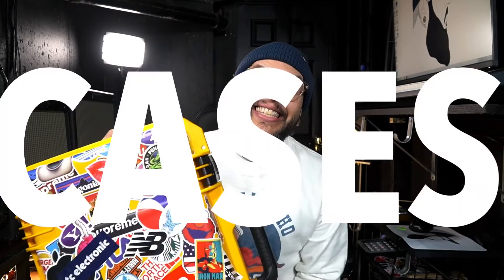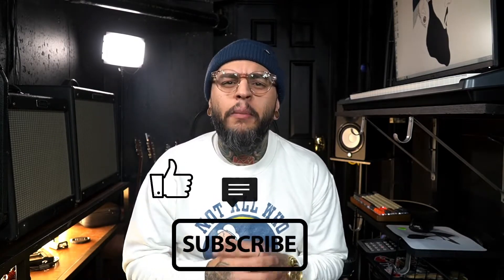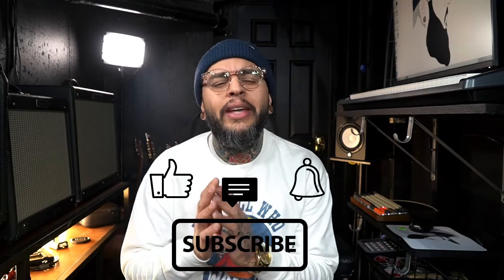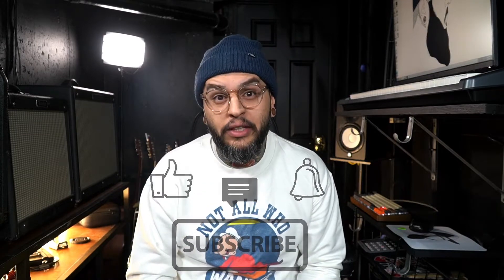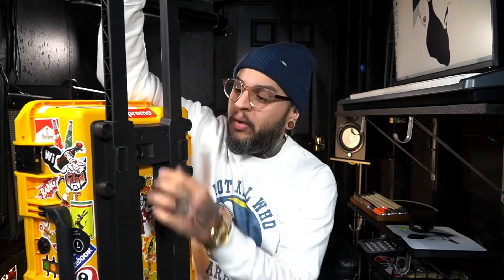Guitar and Pedalboard Cases! (2021)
In this video, I discuss my favorite cases! Gotta protect my babies! See my case choices for my guitar and pedalboard. (SKB and PELICAN)